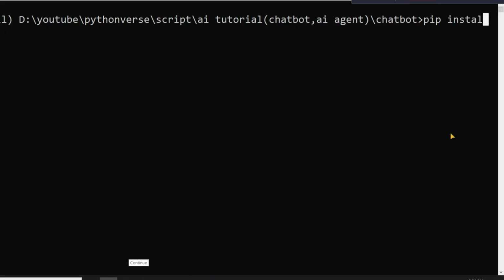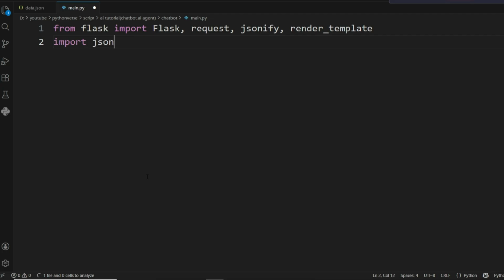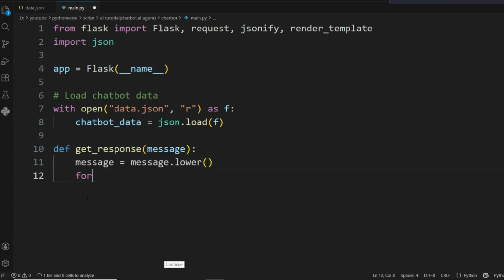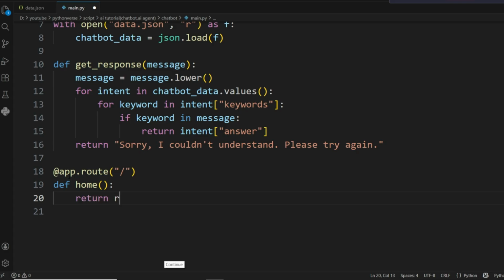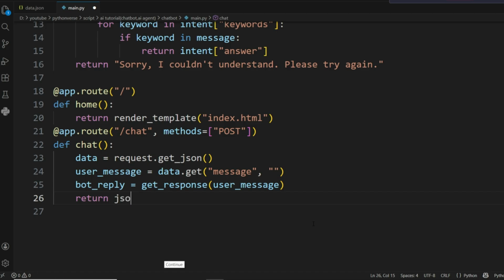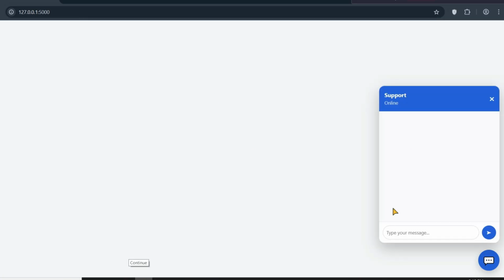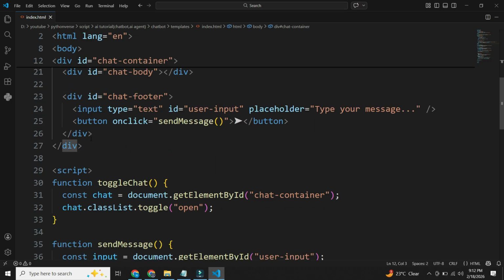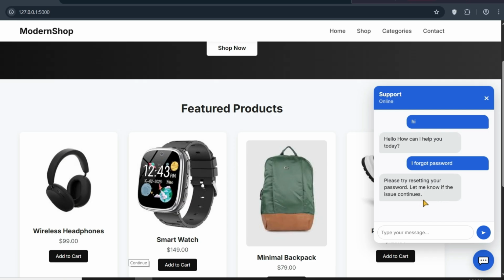Build a Professional Support Chatbot Using Flask & JSON | Python Project 2026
Want to build your own professional Support Chatbot using Python?

In this step-by-step tutorial, you will learn how to create a modern website chatbot using Flask and JSON — without using any AI APIs.
source code :

We will:
✔ Build a backend chatbot using Flask
✔ Store responses in a JSON file
✔ Create a modern floating chat bubble UI
✔ Connect frontend and backend using API
✔ Test everything live

This project is perfect for:

Python beginners

Flask learners

Portfolio projects

Startup website integration

By the end of this video, you’ll have a production-style support chatbot ready for your website.

🔥 Comment “NEXT LEVEL” if you want AI integration version.